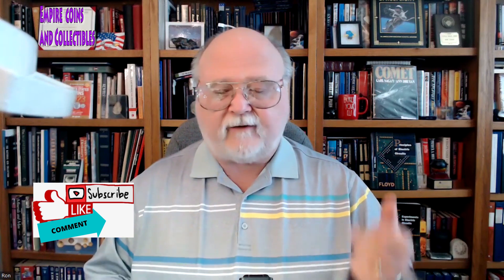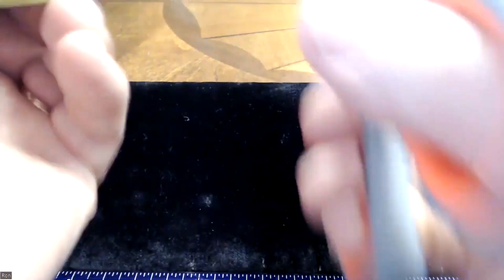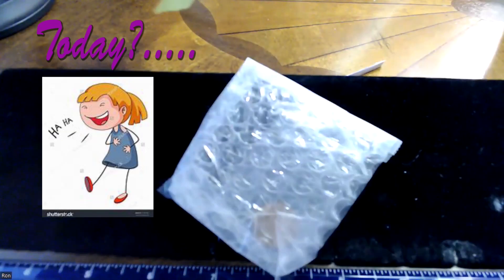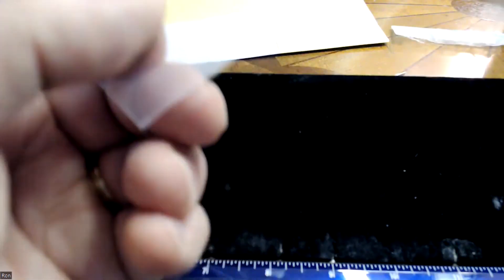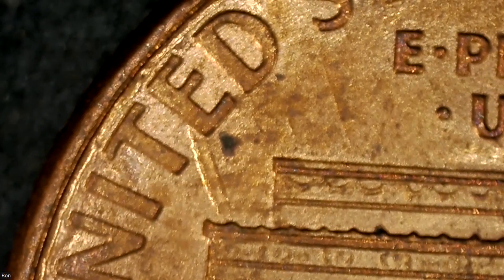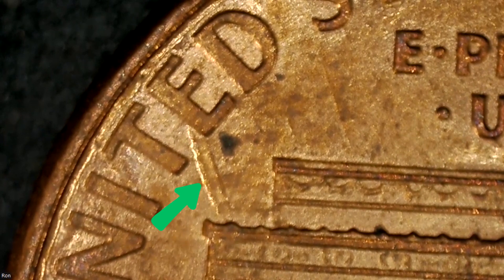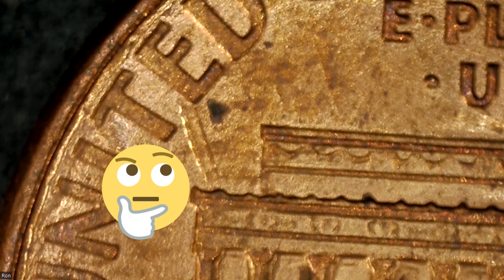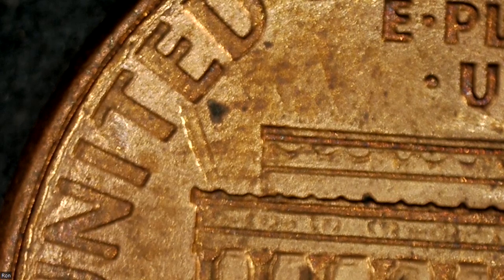Empire Episode #96 Unboxing eBay Purchase ~ What Is It?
In this video Ron does and unpackaging of an eBay purchase. or at least he thinks it is eBay because no packing slip, return address, etc. He thinks the error could be a few things like non-retained struck throug debris or a clashed die or something else...what do you think it is?